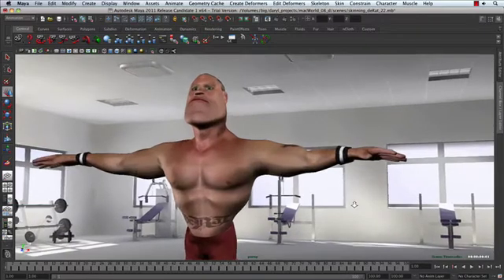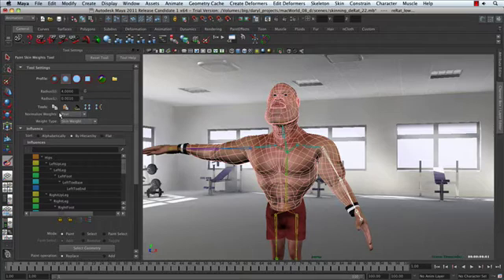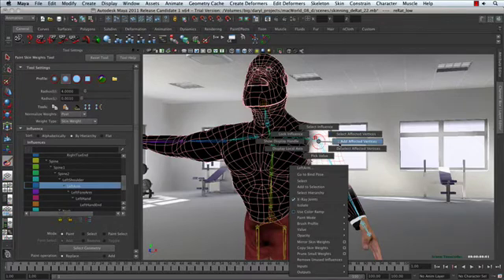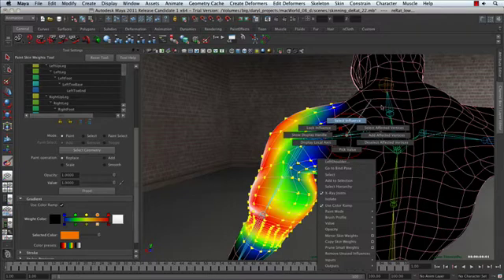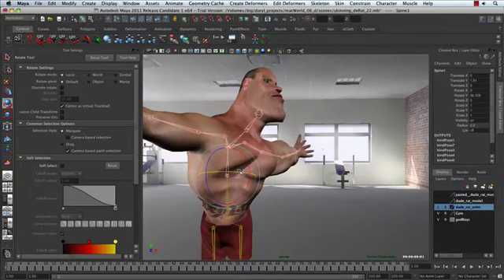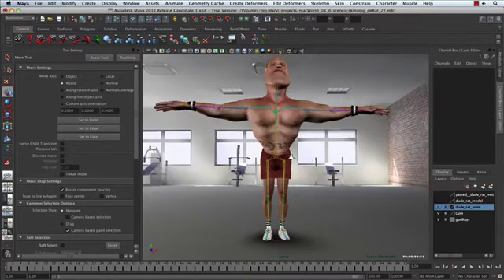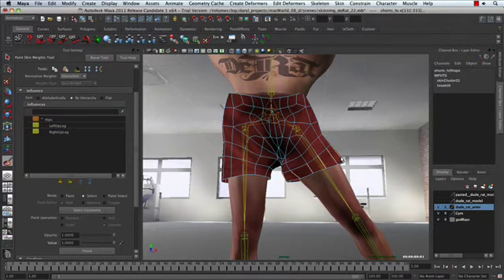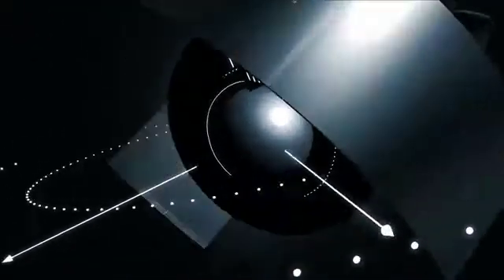學承電腦補習班_Maya影視動畫認證_教學示範影片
學承電腦補習班_Maya影視動畫認證_教學示範影片,更多內容請上